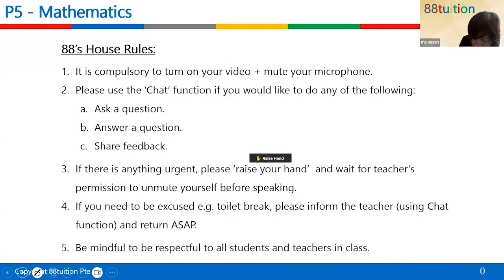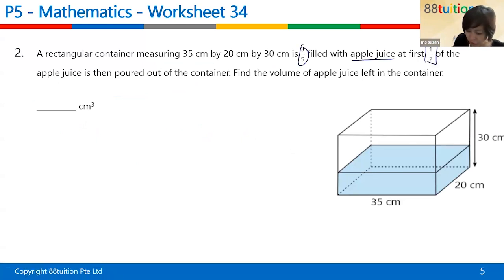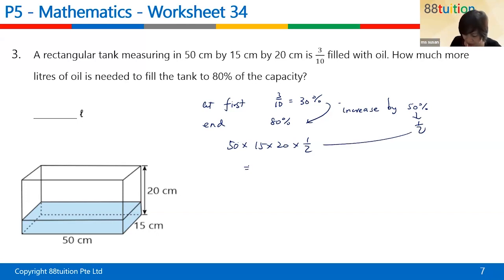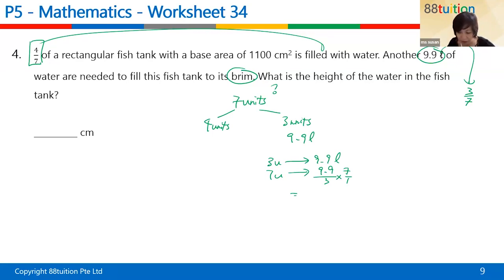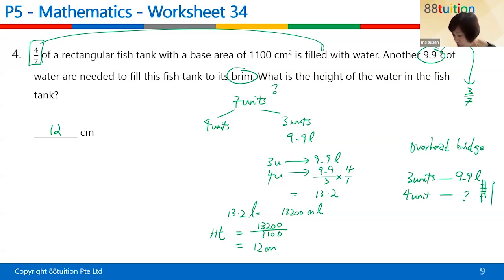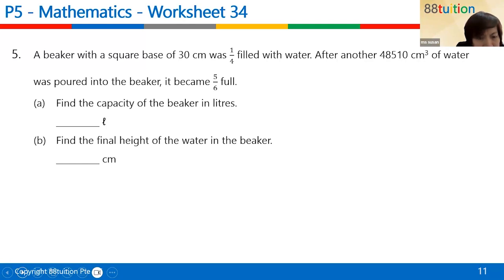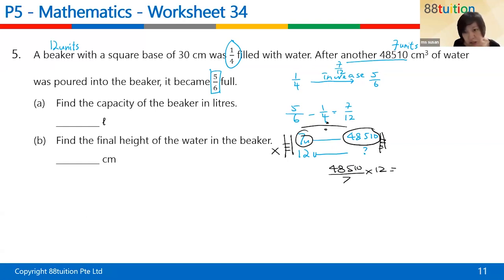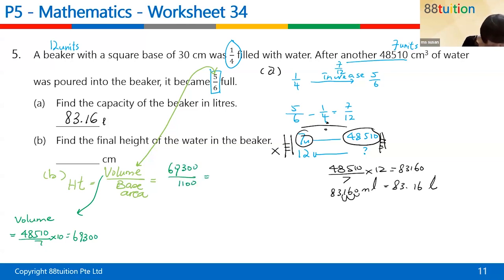P5 - Group F - Mathematics - Tutorial 34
Highlights Of This Tutorial :

Volume
Learning Objectives
• Volume of Liquid in Cubic Centimeters and Cubic Meters
• Solving word problems involving Volume in 1 container
• Solving word problems involving Volume in 2 containers